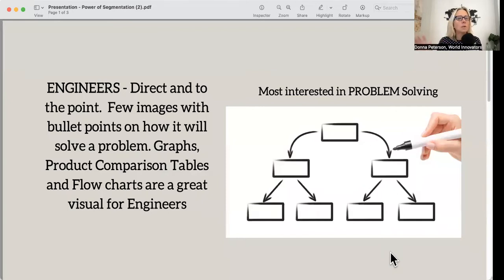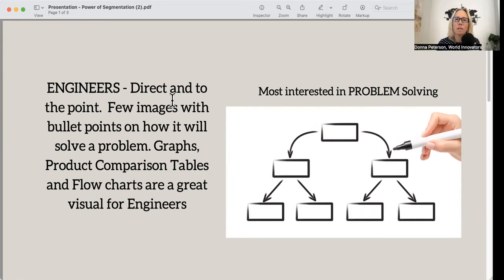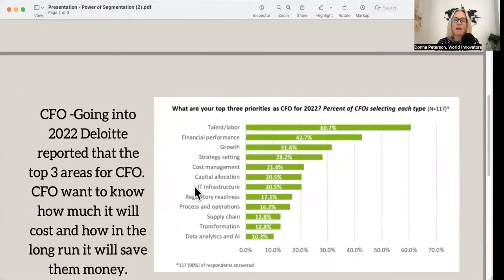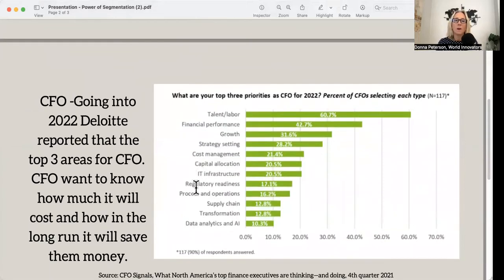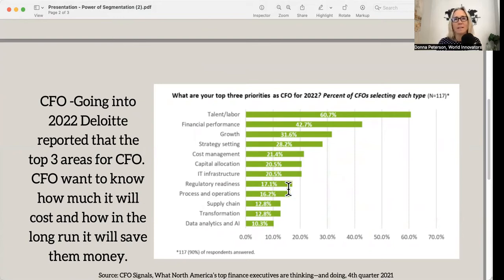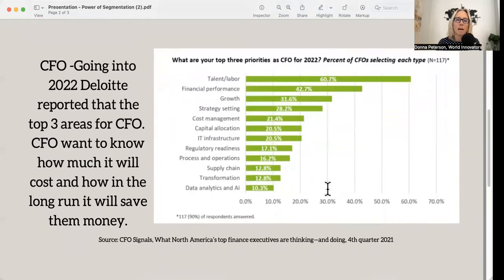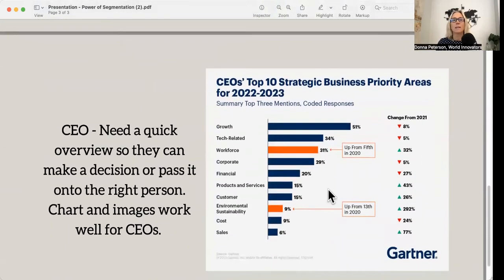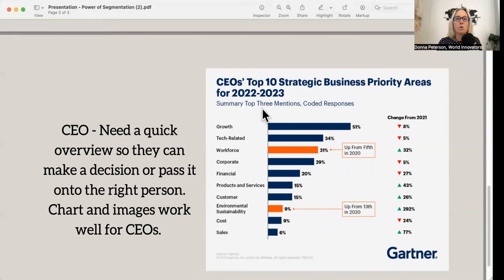A Secret Tip to Segment Your Email List and Send the Right Messaging to the Right People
In this video, I'm going to show you a secret tip that will help you segment and target your email list more effectively.

Email marketing is one of the most effective ways to build relationships with your customers and contacts. By segmenting and targeting your email list, you'll be able to reach your target audience more effectively and build stronger relationships with them. Watch this video to learn how to do this effectively!

If you have been in marketing for a while, you understand the importance of segmentation.  Figuring out groups that will be most interested in what you have to offer.  Separating your house file by Title, Sales Revenue, Industry . . .

Still, there is one secret tip that several companies are not implementing that can help push you above your competition.Today marketing is all about building relationships. The only way to build relationships is to find a common bond and talk directly to the individual.Easy enough.

You segment your list and then change the marketing message, so it feels like you are reading the prospect's mind.But there is one more thing you need to do, listen in to hear the SECRET tip that will improve your response rate.